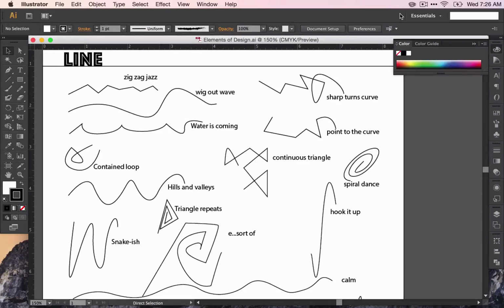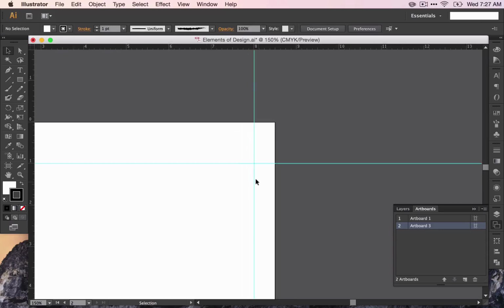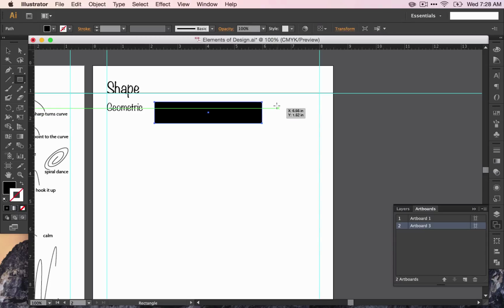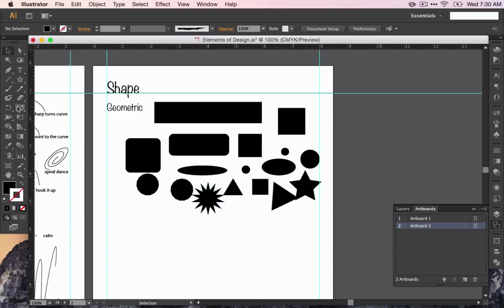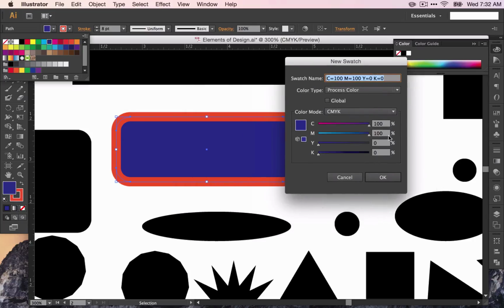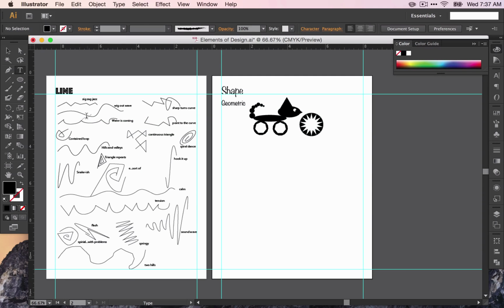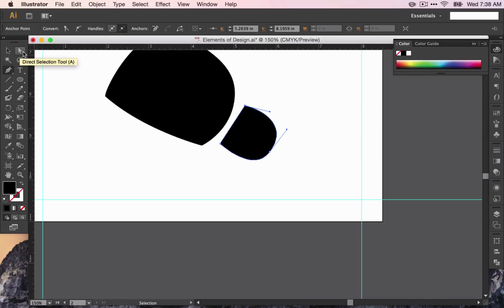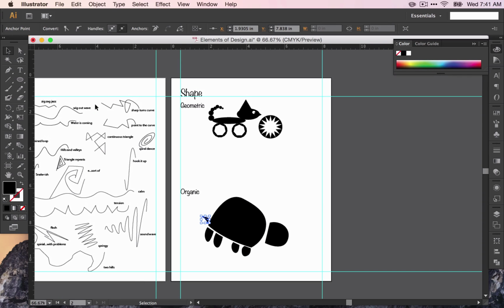Graphic Design Elements in Adobe Illustrator part 1: Shape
These videos outline the elements of design as the students learn Adobe Illustrator. It’s like killing two birds with one stone! The lesson outlines line, shape, color, value, space, and texture. It also takes the students through the basics of using the Illustrator program: opening a page, adding new artboards, using specific tools, etc.

DigitalArtTeacher.com